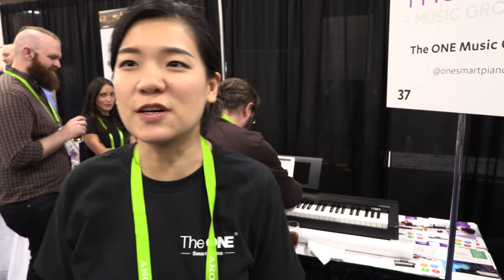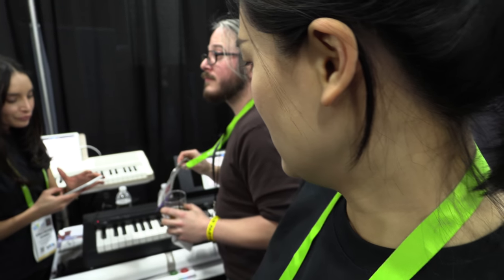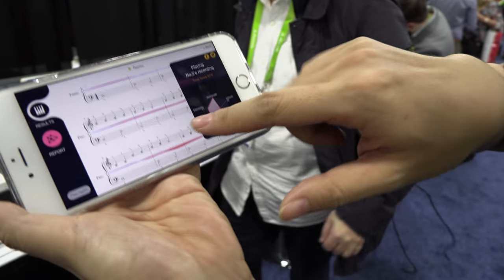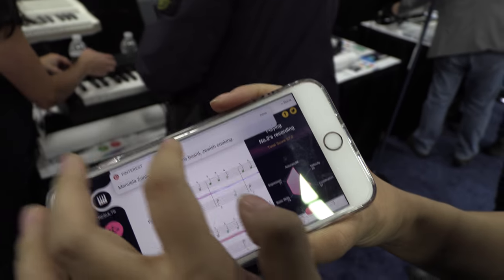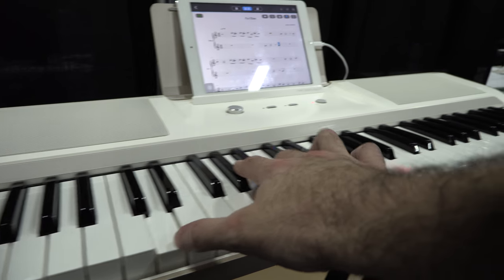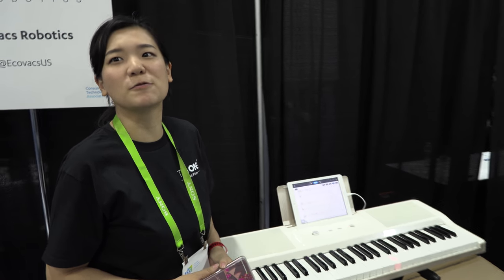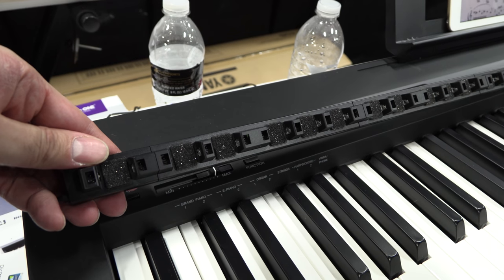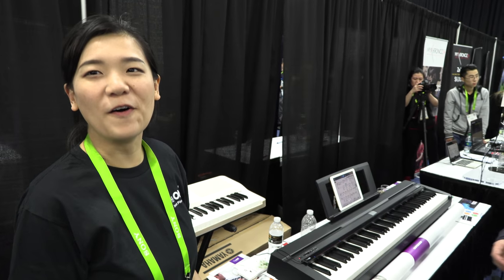The ONE Smart Piano and Smart Piano Light Keyboard, 61-Key Portable Keyboard, Electric MIDI Keyboard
The One Music Group introduced Smart Piano and Smart Piano Light keyboard for Playing music in minutes. Piano Hi-Lite is the first plug-and-play LED strip that can help anyone start playing piano in minutes. Fits any standard 88-keys . Installation free app with 3,000+songs .Ideal for beginners, returners, and advanced players.  Learning technique validated by 200,000+ users worldwide (3-79 age range). Specification: Led Lights Just follow the lights, it will wait until you to hit the right key before processed to then next. Hammer Action Keys. Powerful apps, Surrounded Sound Speakers: Click auto play mode and let music to start playing for you. Hundred of Timbers : Chooses from 128 GM-programmed timbers and 4 drums sets. MIDI supported Connect to play with your other favorite MIDI apps. Supported with IOS9.0+ and android 4.4.